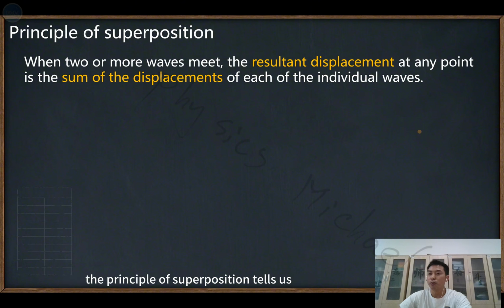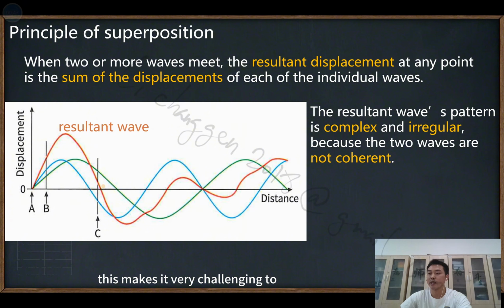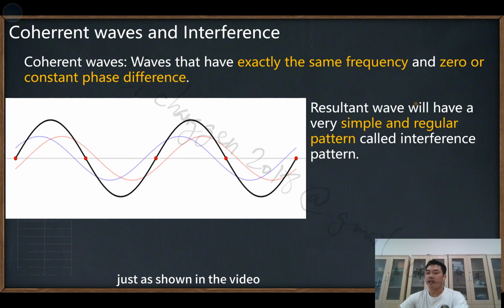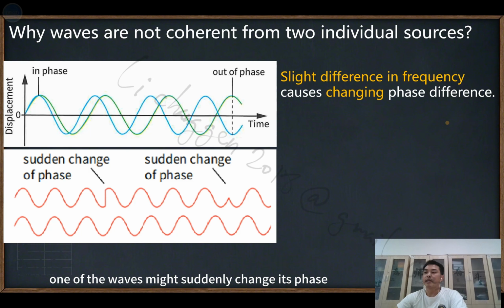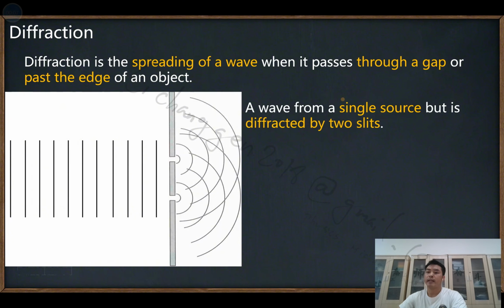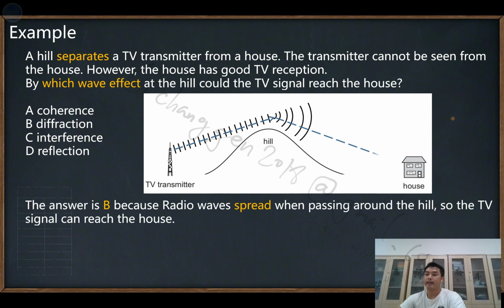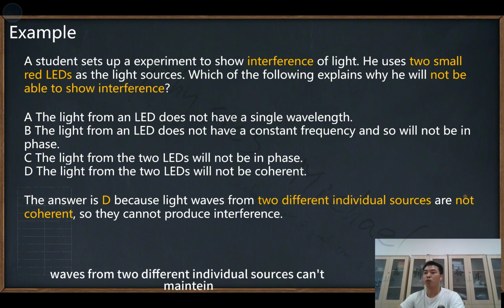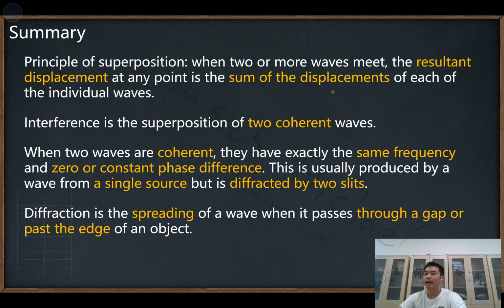Superposition1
A-level Physics secondary school. Alevel Physics
Waves-Superposition1